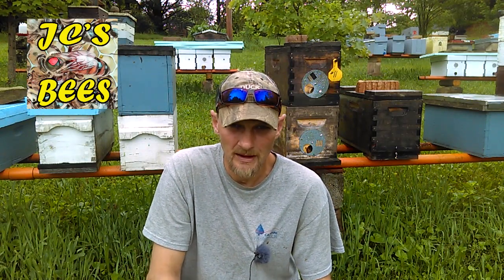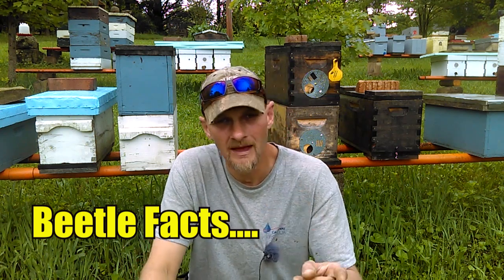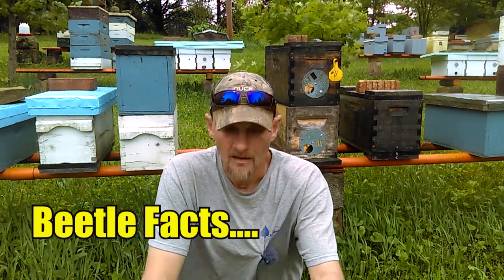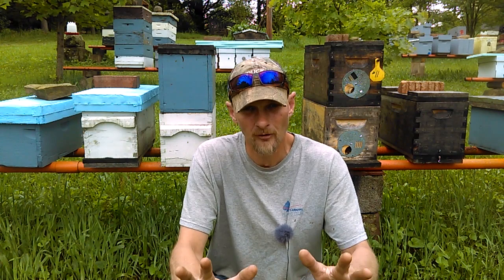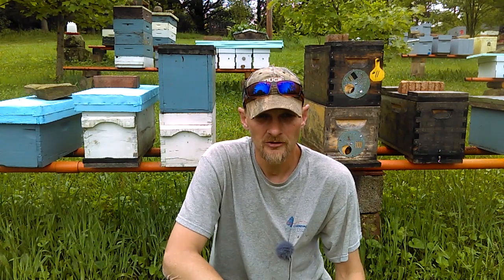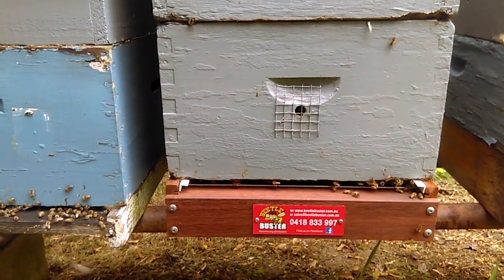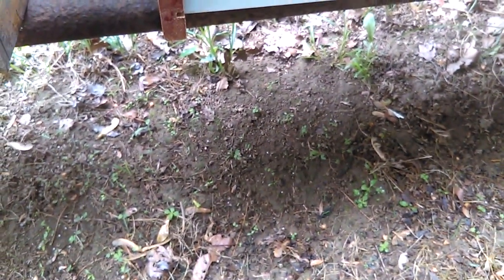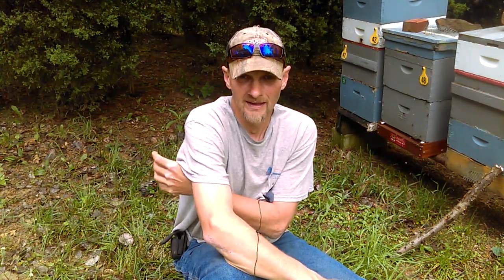Small Hive Beetle Tips & Tricks / Hive Beetle Management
Learn how to control small hive beetles (SHB) before it's too late. Hive beetles can destroy a bee hive very fast if left unattended. Beetle larva is known to slim honey frames causing the honey to ferment which can force the bees to abscond. Don't let your hives be victims, tune in and watch.

Special thanks to my current Content Supporters:
-Tony Robinson
-Andy Holcomb
-Pagmr Apiary
-Ernie
(Also listed in the video credits)